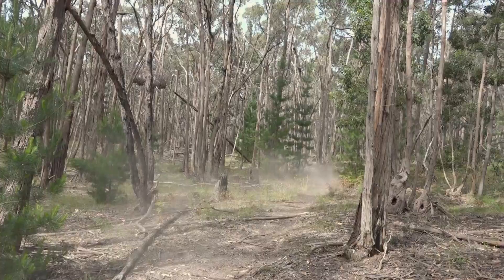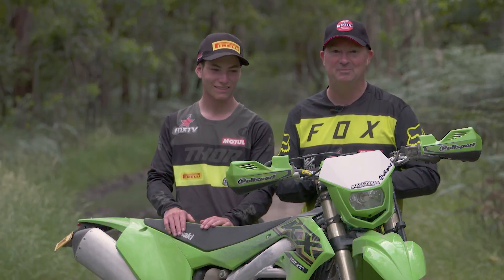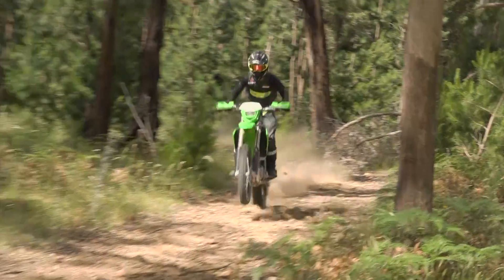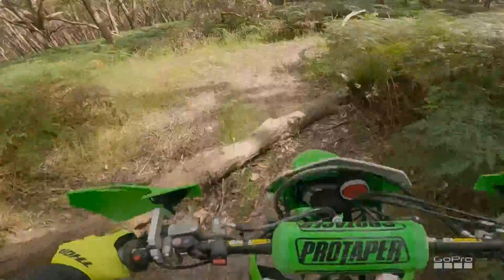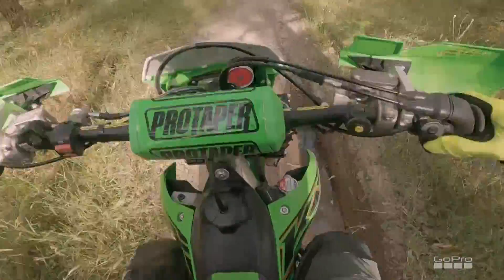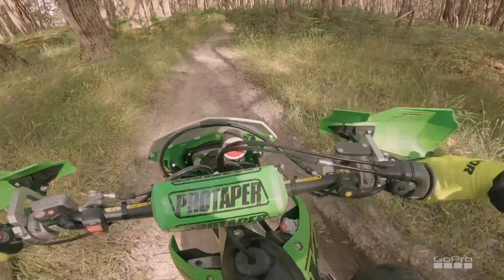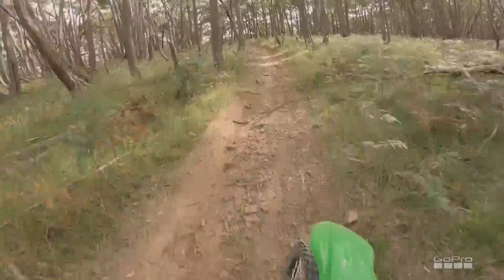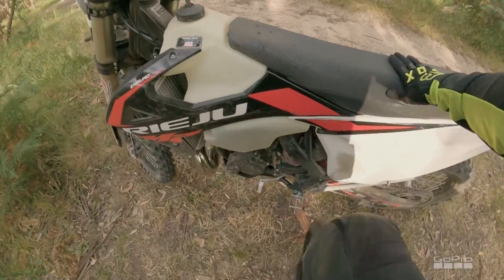KX250X - Cam's first bush ride - Part One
In a first for Belly and Cam, they hit the bush together as Cam now has a learners permit! See how Cam found his first ride out in the scrub...